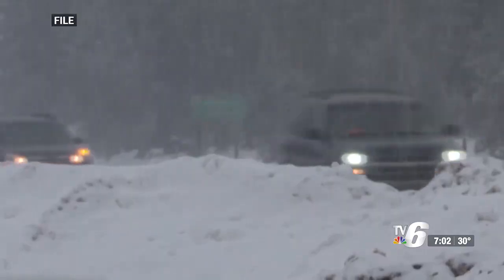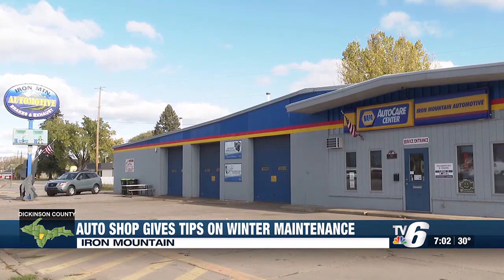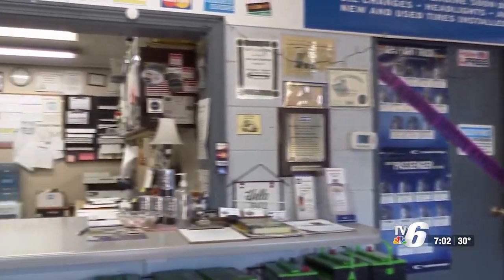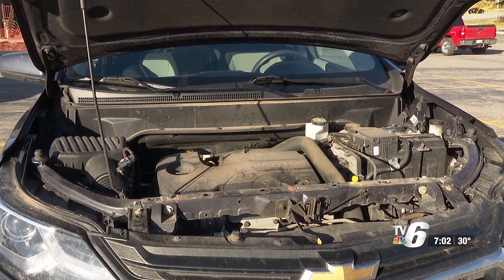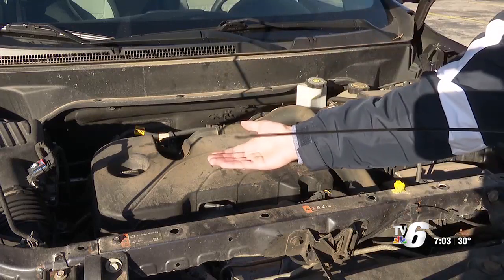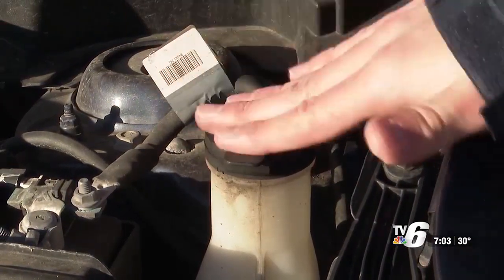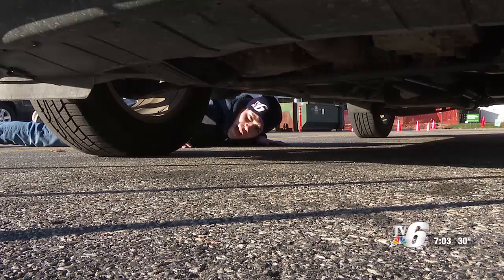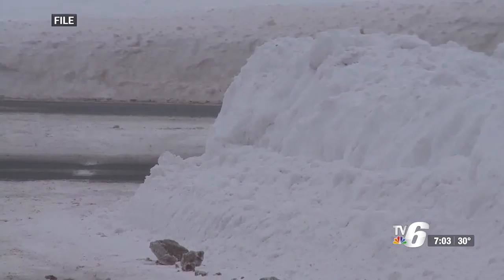Iron Mountain auto shop gives winter car maintenance advice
Iron Mountain Automotive Owner Carl Romanowicz says tire maintenance is a high priority.